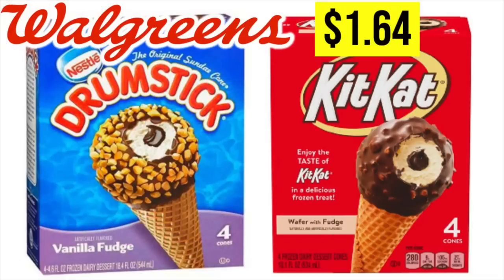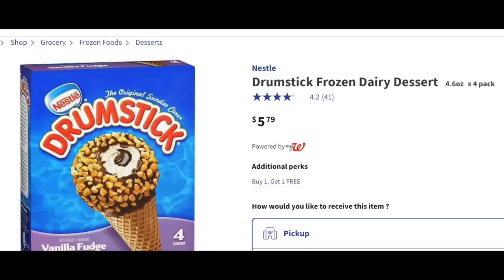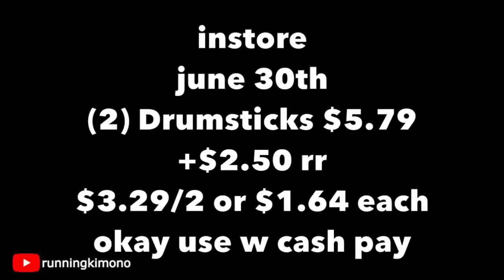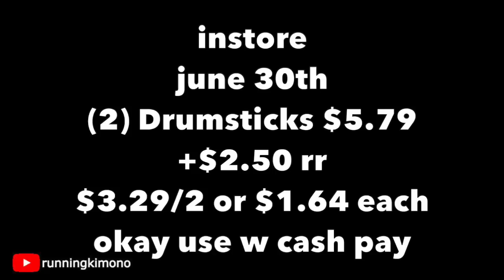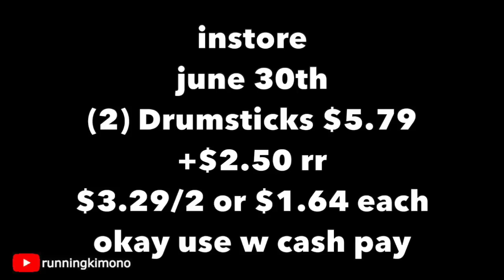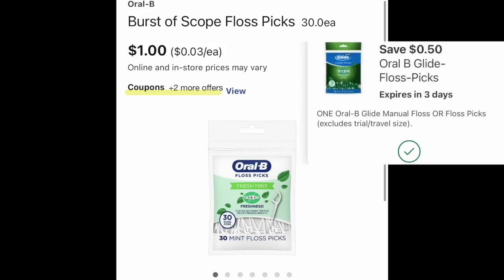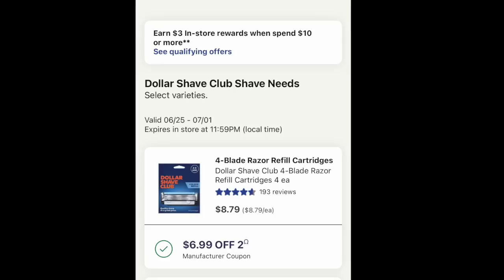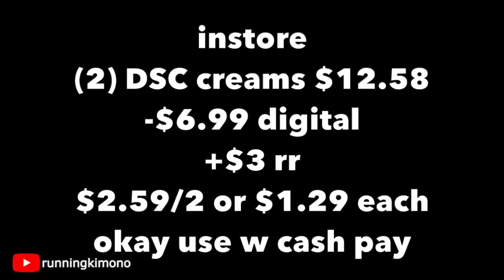Walgreens $1.64 ICE CREAM!! RUN!!